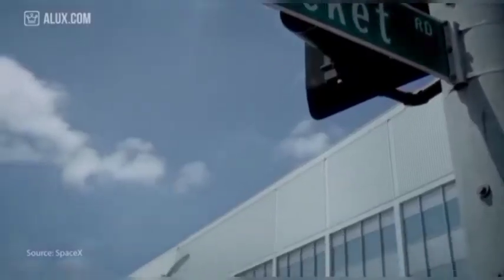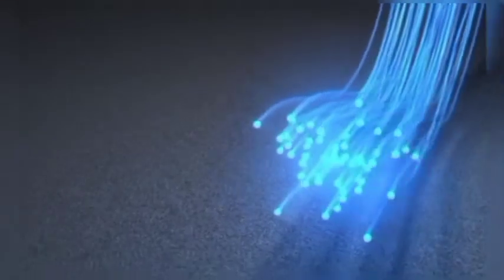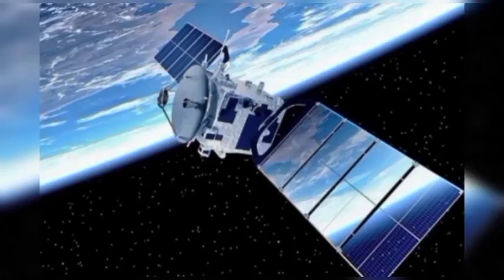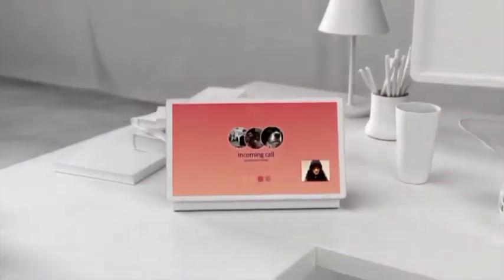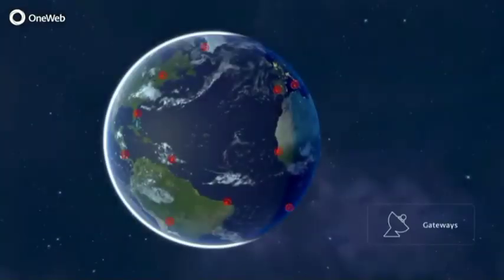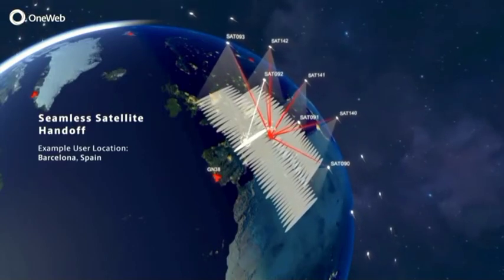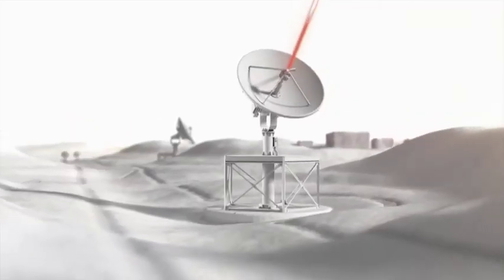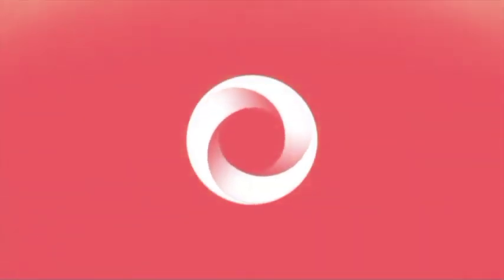SFIT-GRP_4_PHYSICS PROJECT